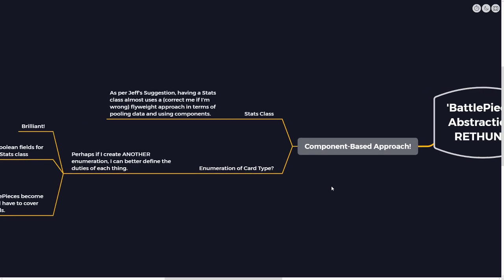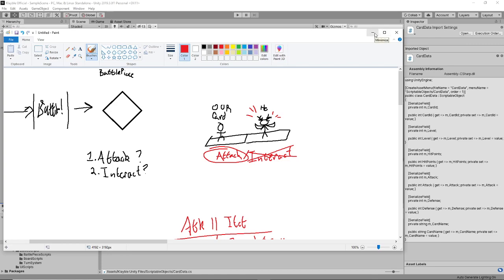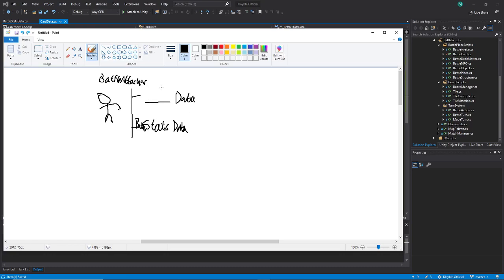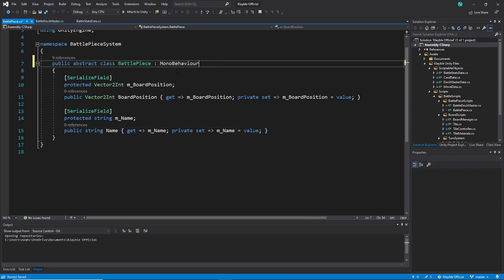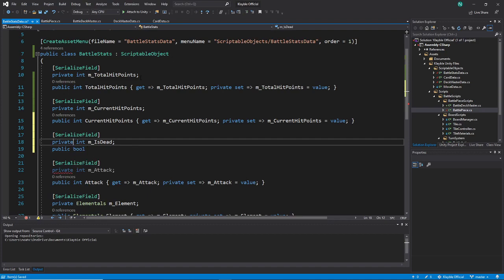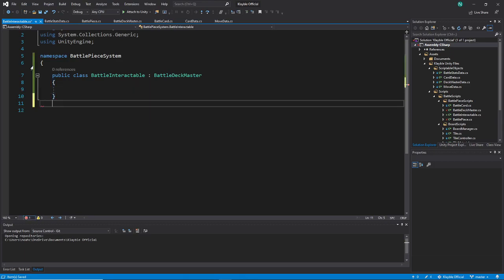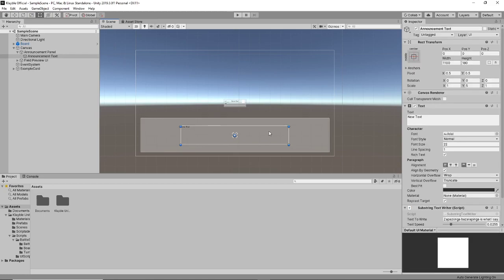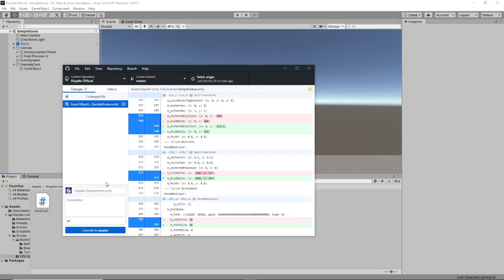Klayble Development | Refactoring BattlePiece!